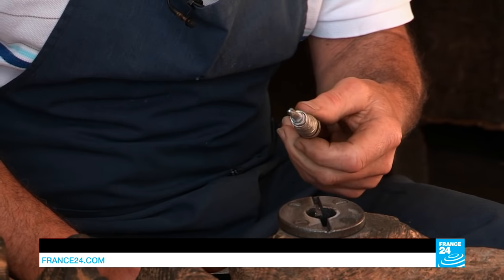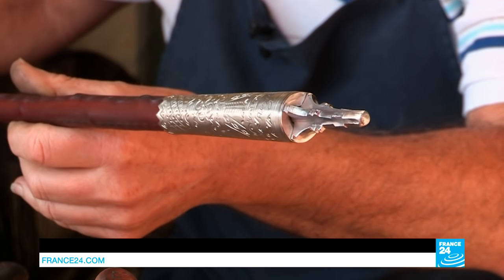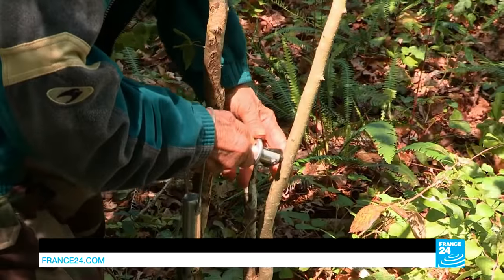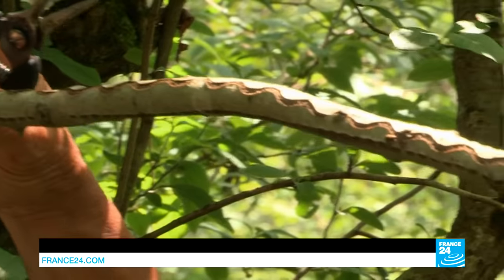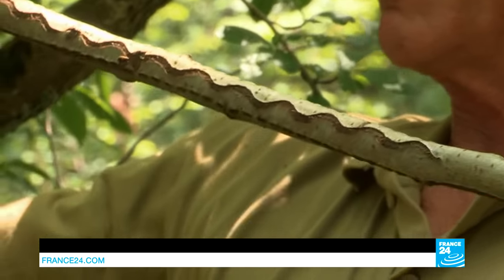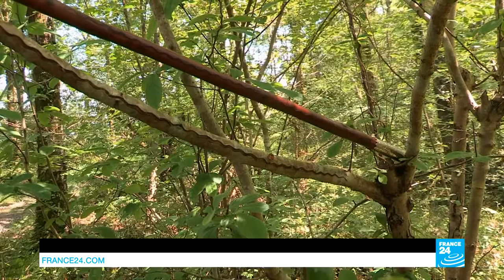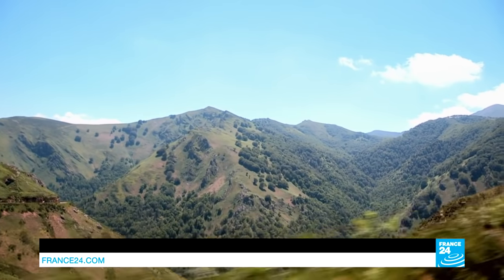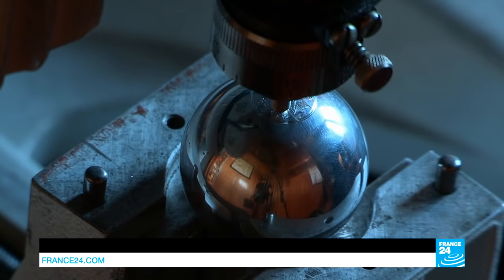The makhila, a prestigious Basque walking stick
In the French Basque village of Larressore, the same family has been making the makhila for six generations. This traditional Basque walking stick is made with wood from medlar trees, which is then adorned with engraved metal and has a spike hidden under its knob: the stick can also be used for self-defence. From Charles de Gaulle to Pope Jean-Paul II and Charlie Chaplin, all the great men of the world have received a makhila. "You are here" takes you to discover this pillar of Basque culture.